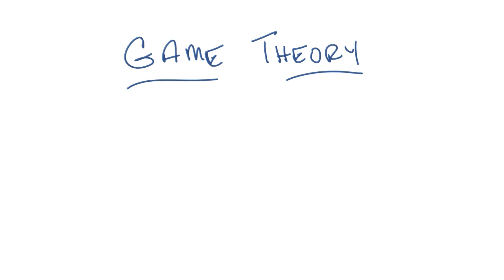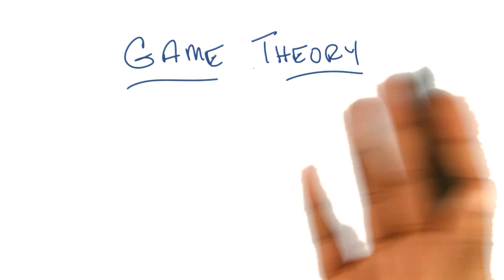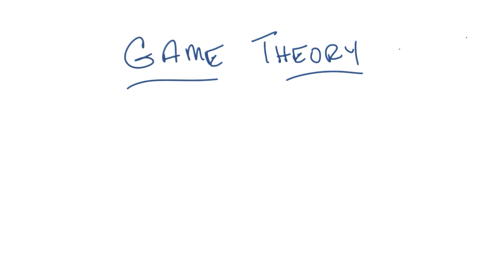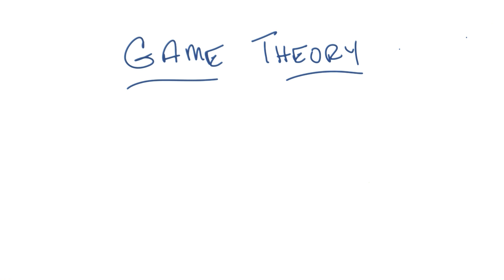Game Theory - Georgia Tech - Machine Learning